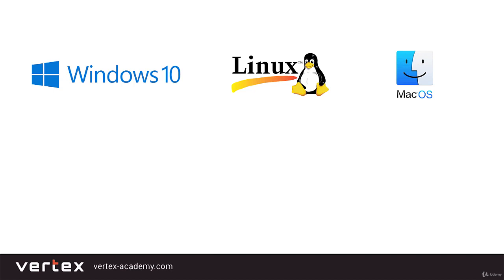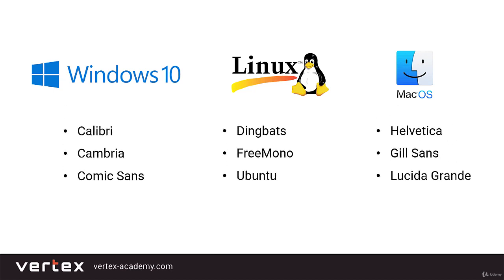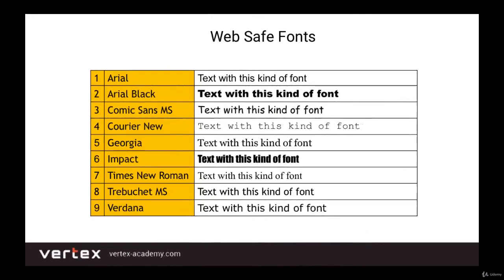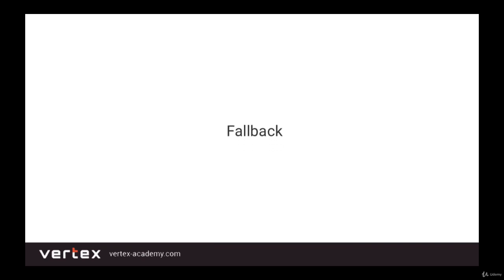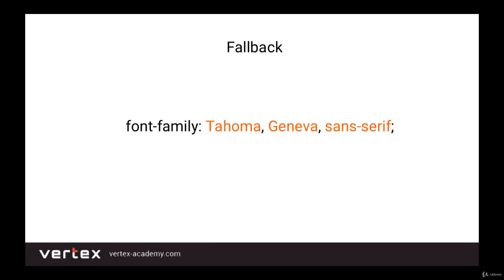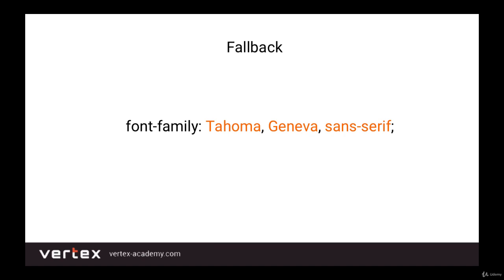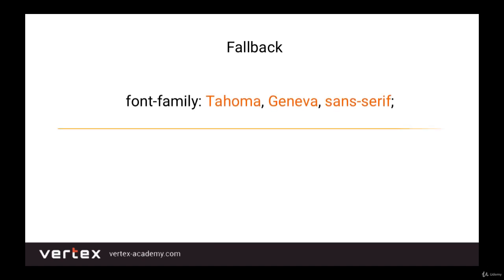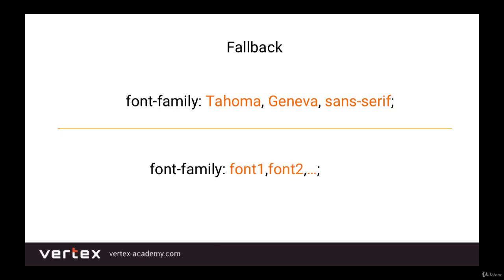Safe Fonts Fallback